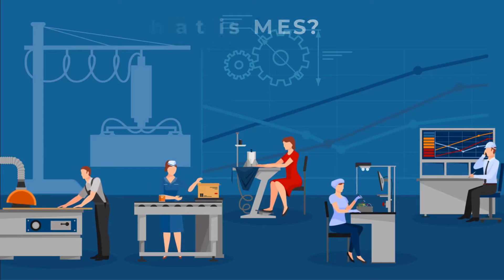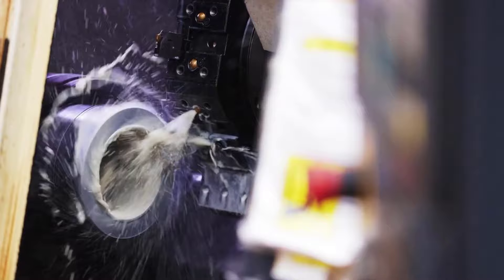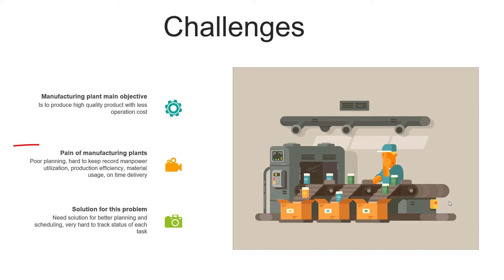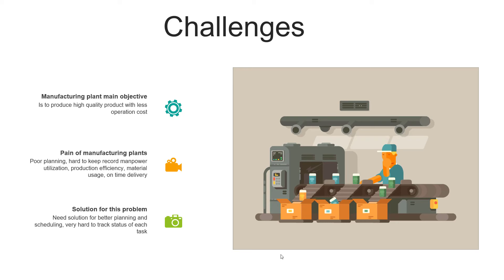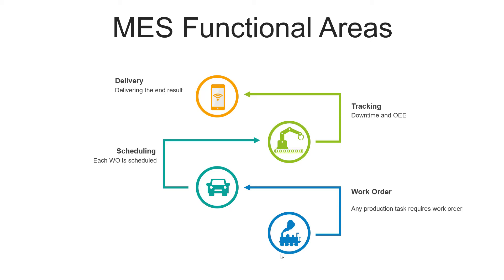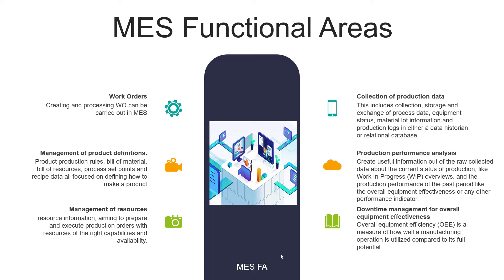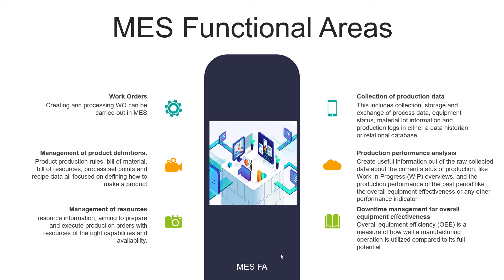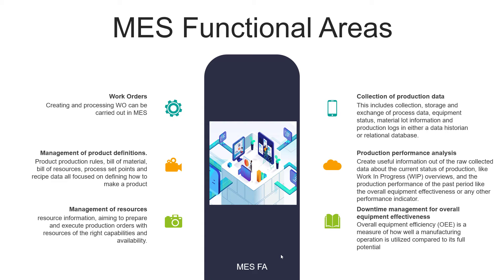What is Manufacturing Execution System (MES)?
What is Manufacturing Execution System (MES)? Functional Areas